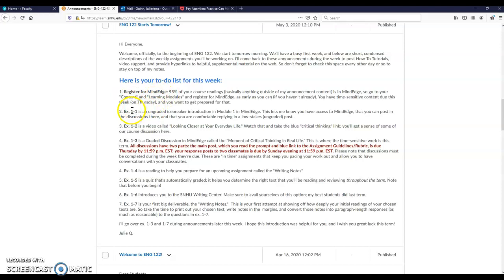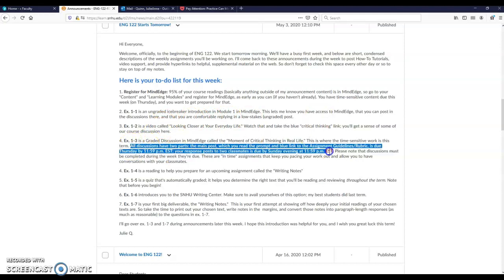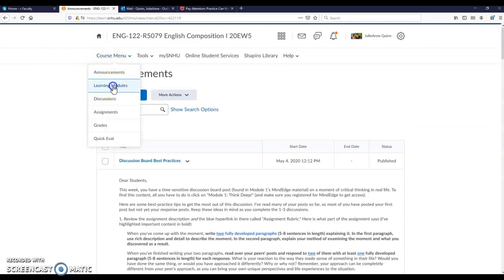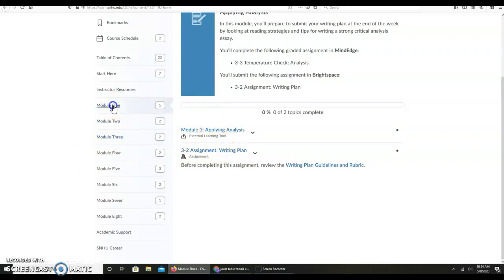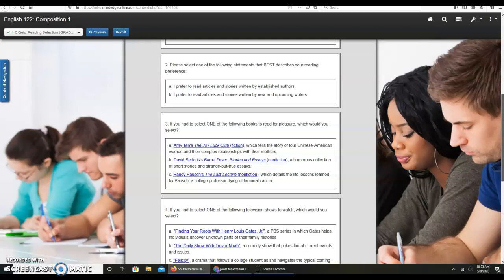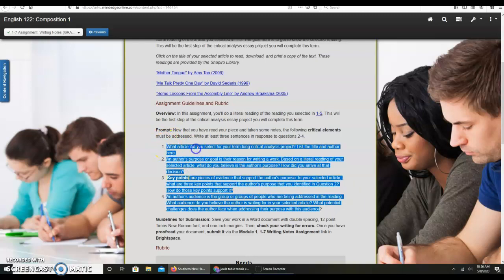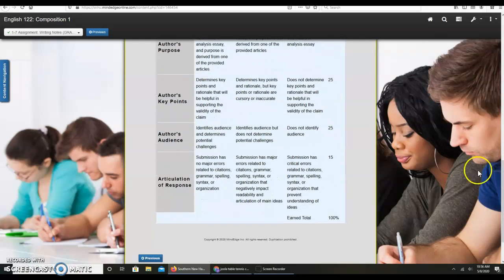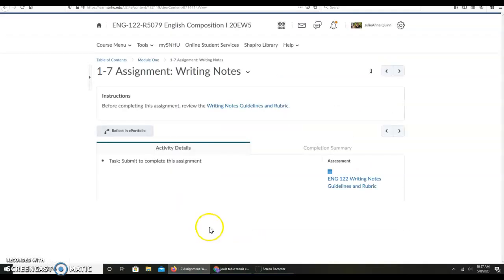SNHU ENG 122: When's the Assignment Due? Where Do I Submit It?